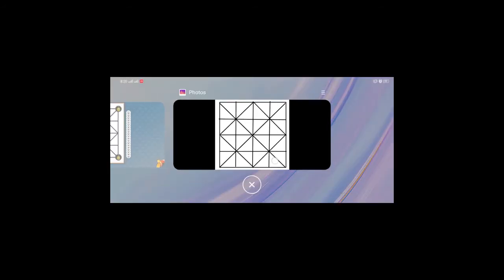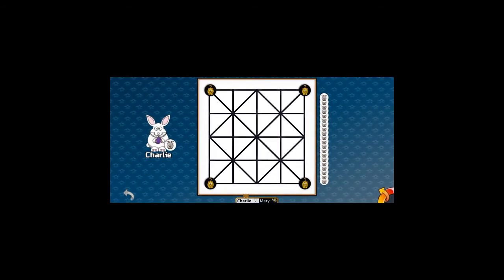how to play baghchal -tiger and goat- for beginners - in English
This is a guideline to help to understand about Baghchal Game.